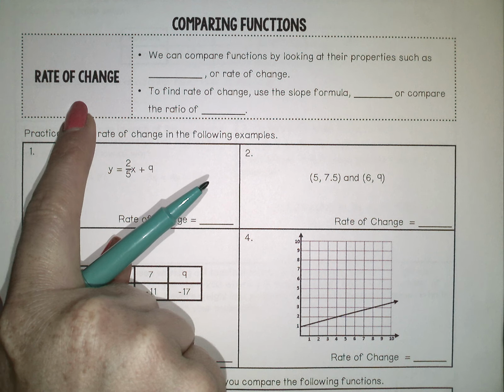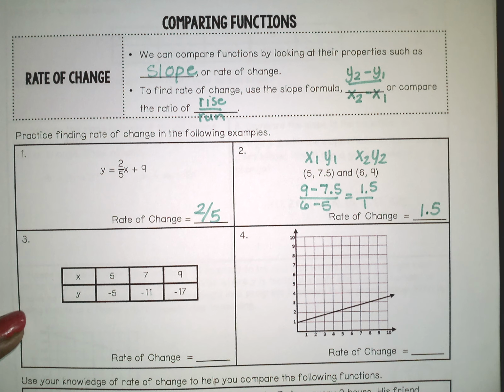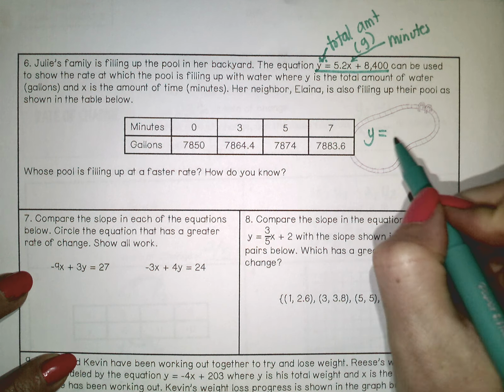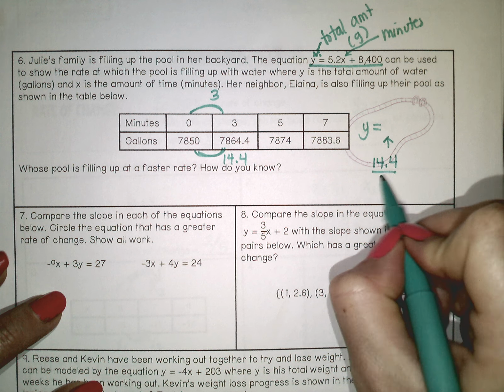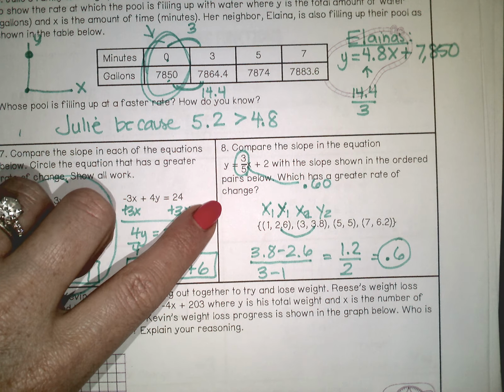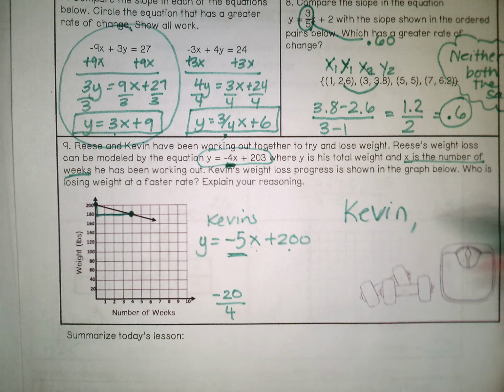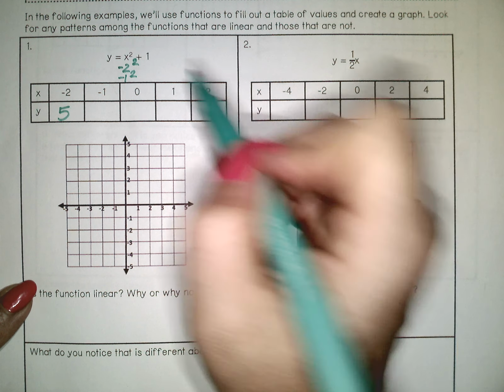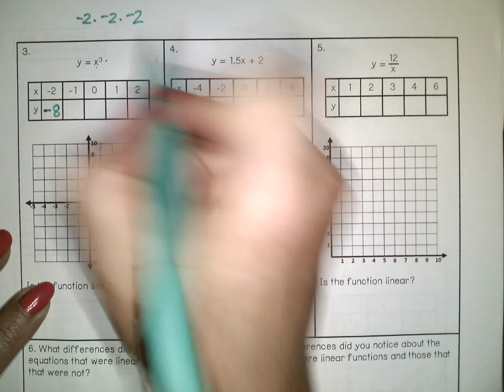Comparing Functions and Linear vs Non-Linear Functions Notes